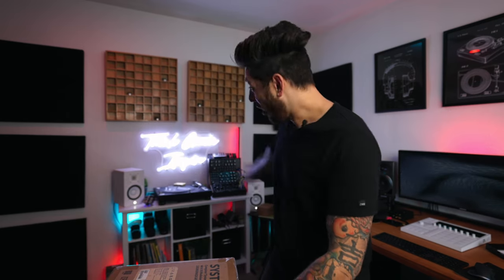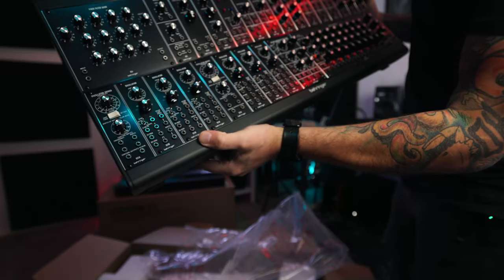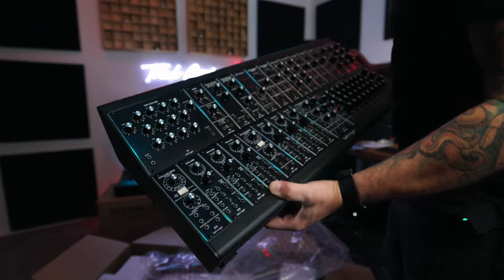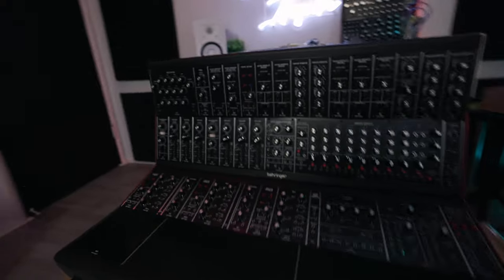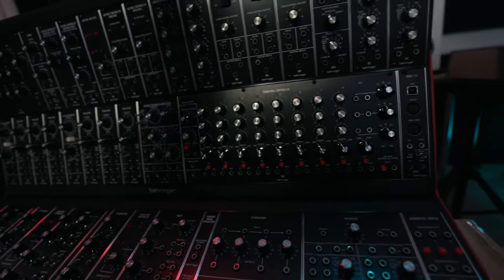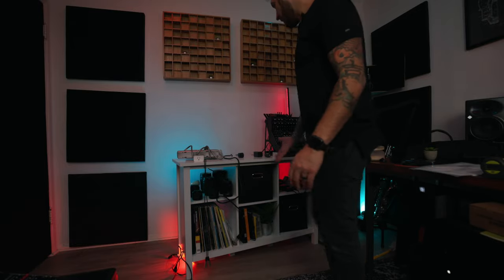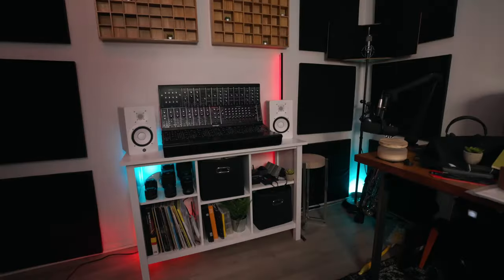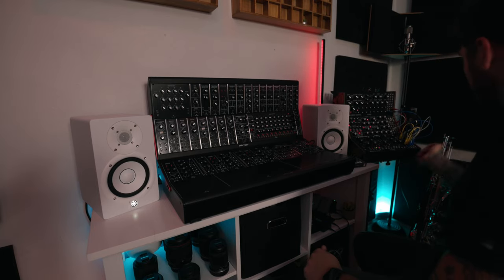Perfect Circuit VLOG + Eurorack / Behringer System 55 & More!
Cruise with me as I whip the 68' Mustang over to Perfect Circuit in Burbank, CA, pickup a new module, build my Behringer System 55 and talk about synthesis!

00:00 - Let's take a ride in the Mustang
00:57 - Perfect Circuit
01:52 - Behringer System 55
04:44 - Let’s talk about SYNTHESIS
08:46 - Studio Rearrange
10:11 - Testing 1, 2, 3
11:40 - More SYNTH talk